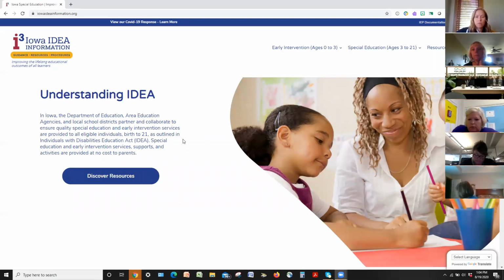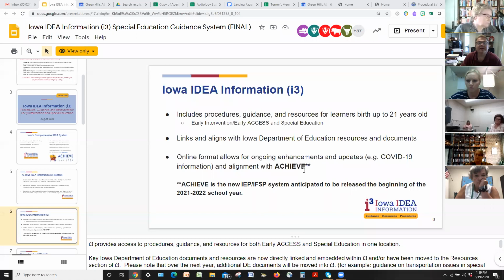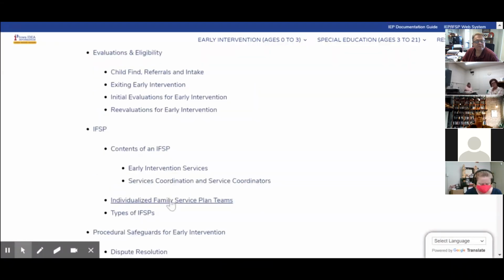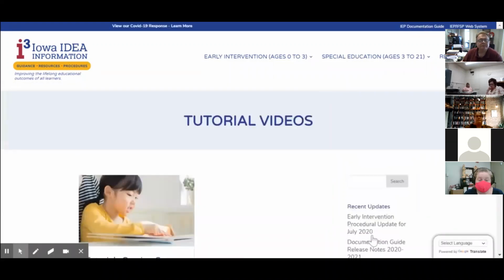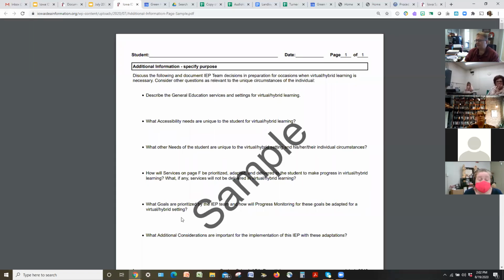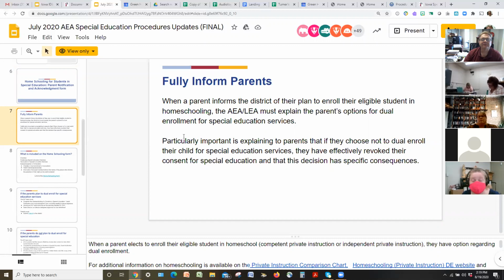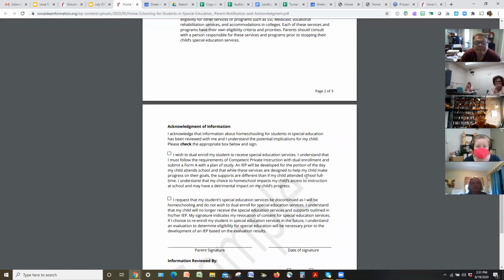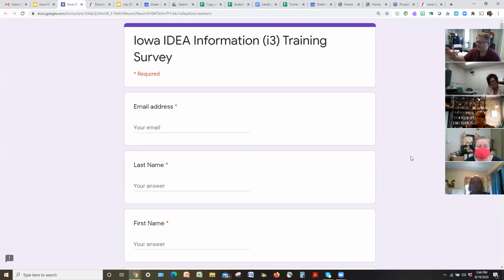i3 Training Overview 8 19 20